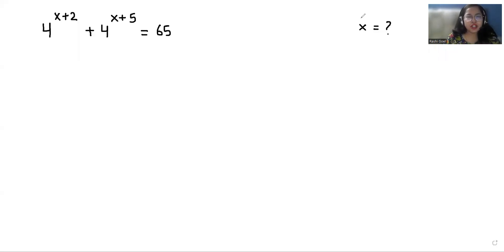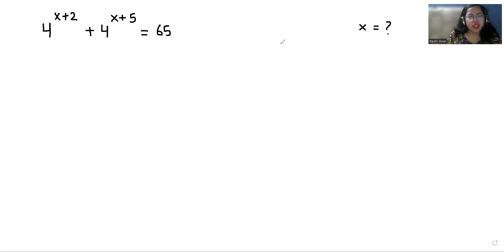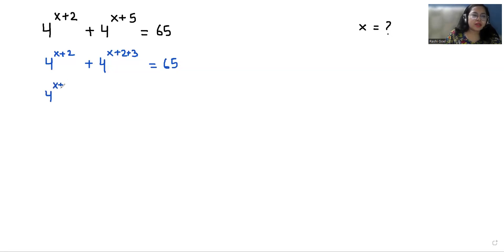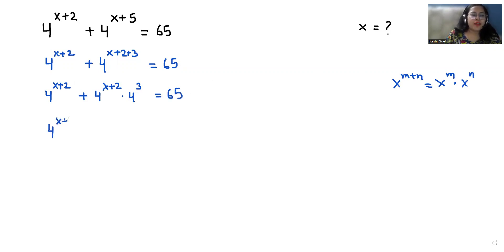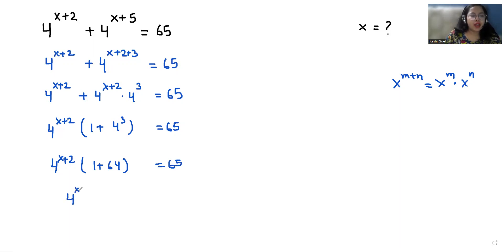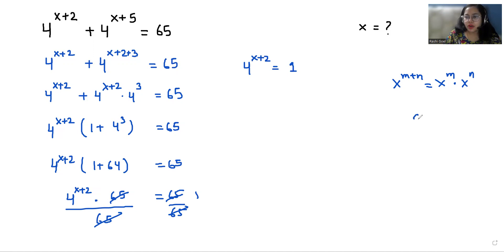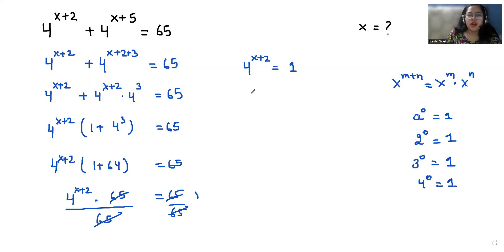IF 4^(x+2)+4^(x+5)=65 Then Find The Value Of 'X'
4^(x+2)+4^(x+5)=65,
4^x+2+4^x+5=65

IF 4^x+2+4^x+5=65 then x=?
Find the value of x if 4^x+2+4^x+5=65
Find the value of x, 4^x+2+4^x+5=65
find value of x when 4^x+2+4^x+5=65
what is the value of x when 4^x+2+4^x+5=65
If 4^x+2+4^x+5=65, find the value of x